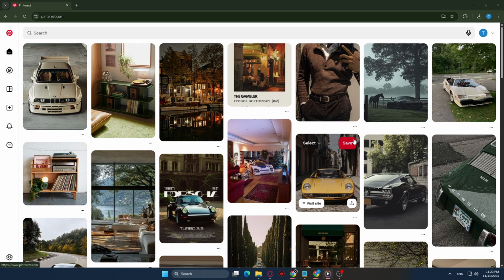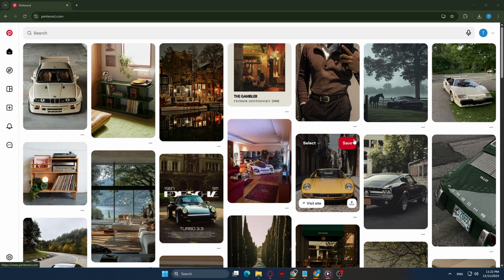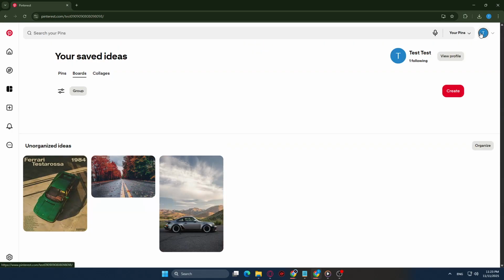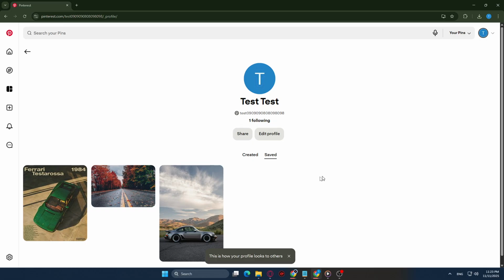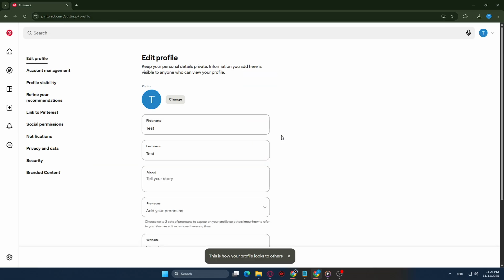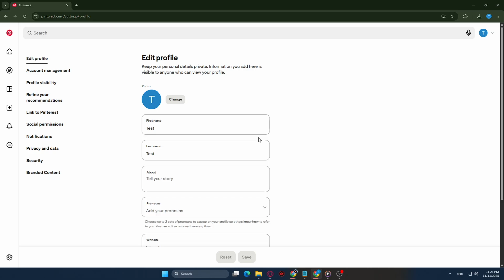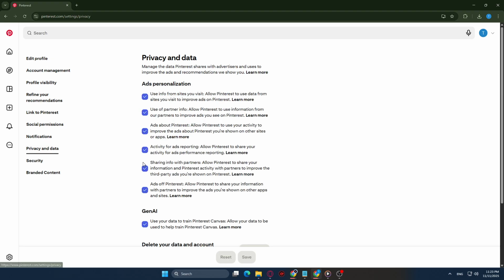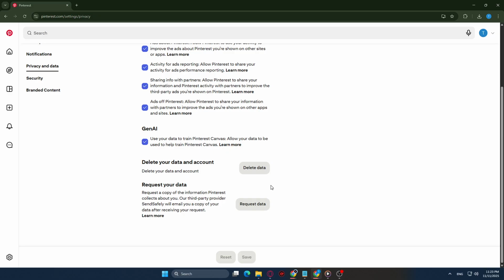How To Check Pinterest Download History [2026 Guide]